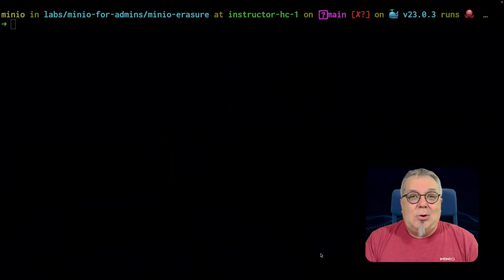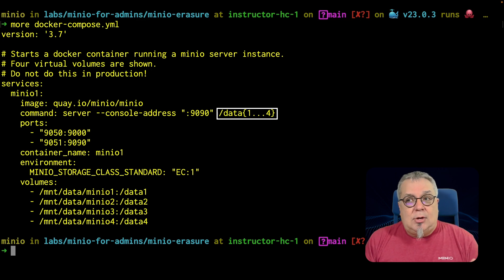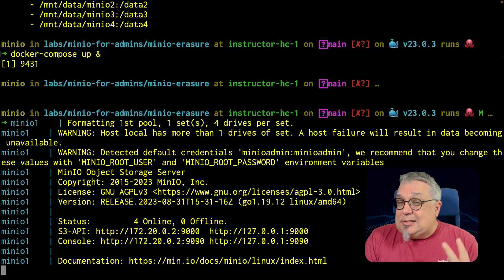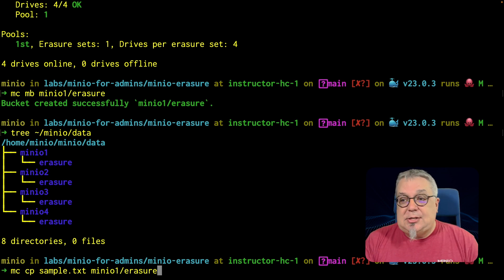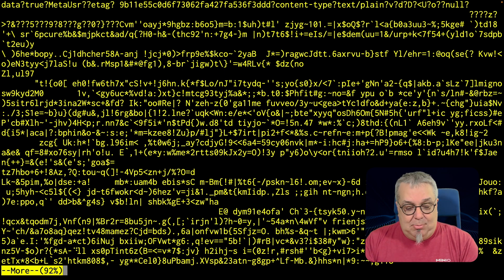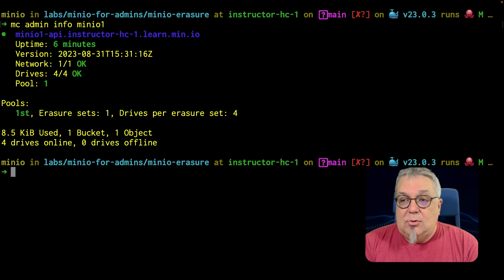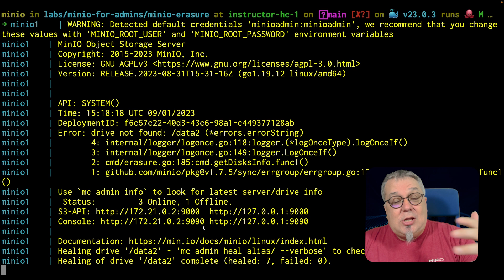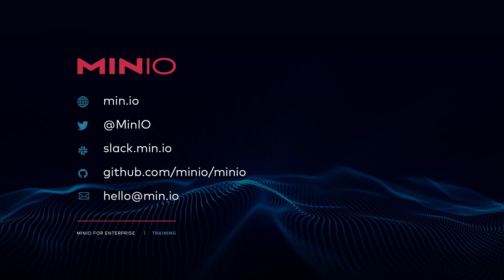MinIO Erasure Code Lab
This is the second of two videos on MinIO erasure code. This follow on video provides a demo of setting up a basic erasure set, creating a bucket and adding an object. The video then explores what happens when a drive is lost, how the data remains available, and how to easily heal the erasure set using the mc heal command.

If you are new to MinIO's approach to erasure coding, you are encouraged to first watch the overview video . In the overview video you will learn about MinIO erasure coding, including erasure sets, erasure parity, and stripe size. You will also learn about how the Reed-Solomon algorithm can be optimized for storage efficiency (yielding cost savings) or data lost protection (number of servers and drives that can fail). The video also walks through the MinIO Erasure Code calculator, considerations for cluster design and the command line syntax needed to establish an erasure code deployment.